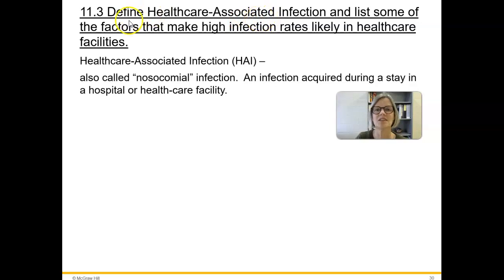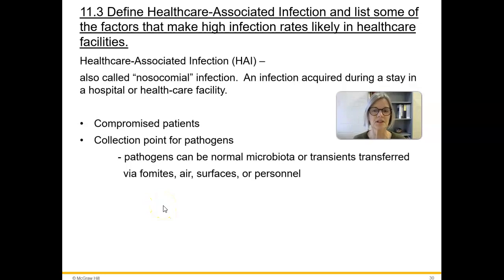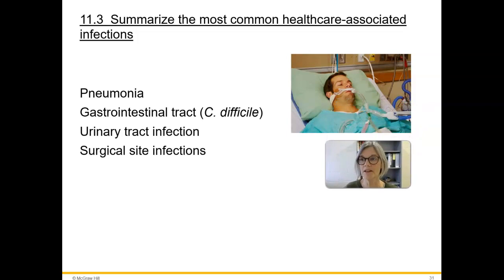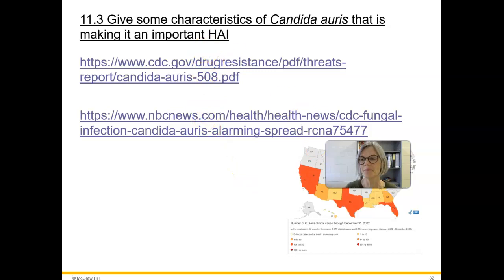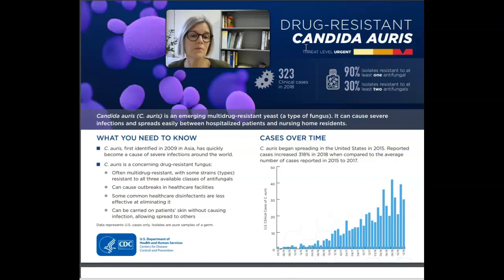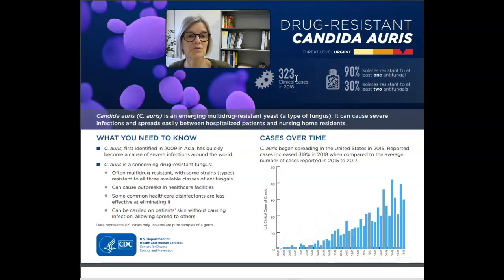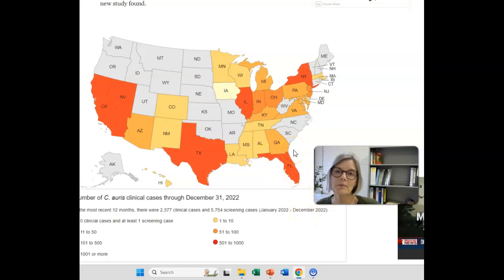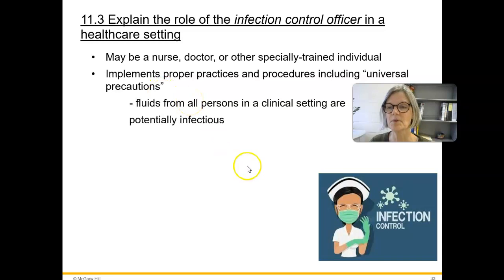BIOL 2010 lect 11.3 HAI 202410